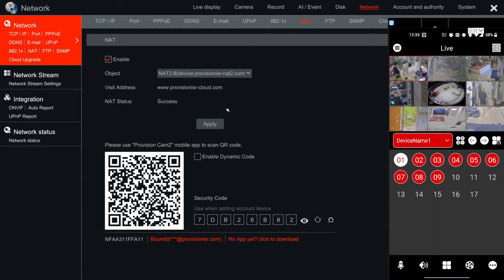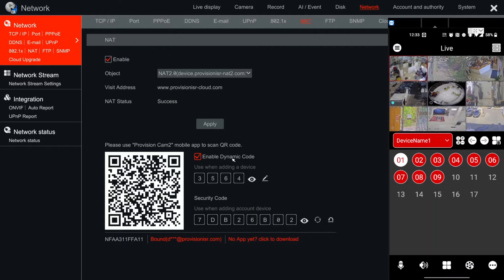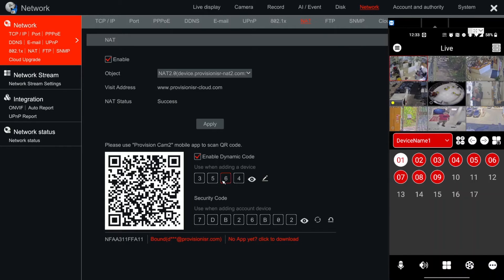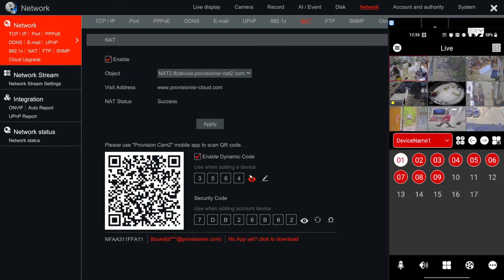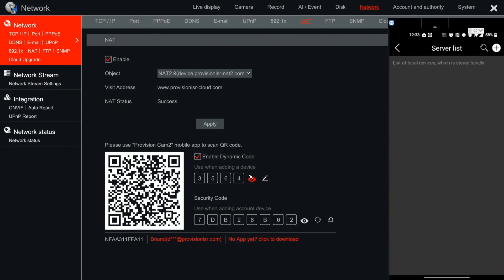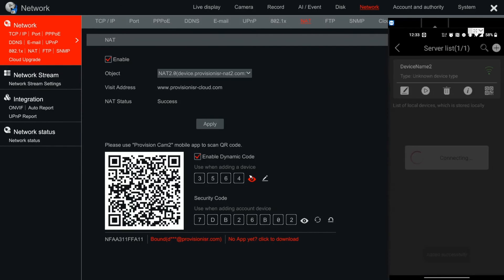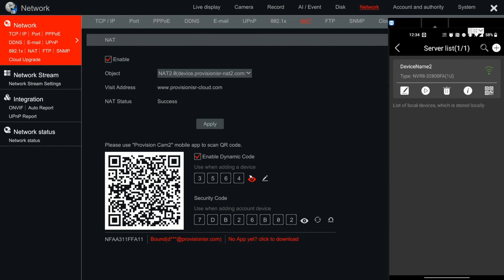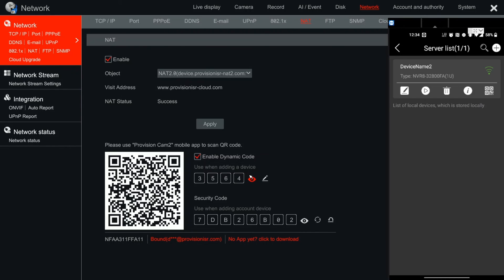Provision CAM 2 App 1.8.5 - Adding a device with Dynamic Password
We are pleased to announce the Provision CAM2 App 1.8.5 release.
The new CAM 2 app firmware was developed focusing on improving security, user experience, and ease of use.